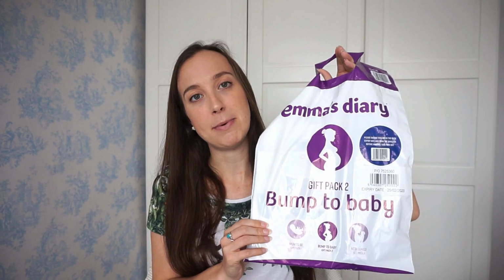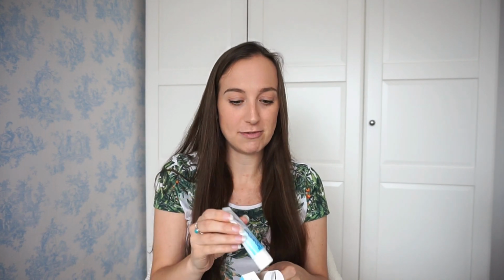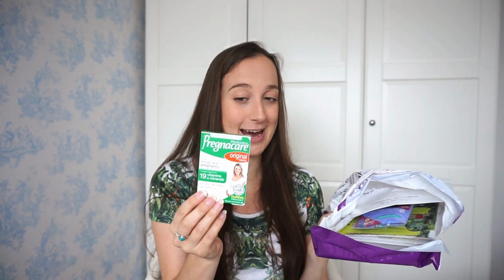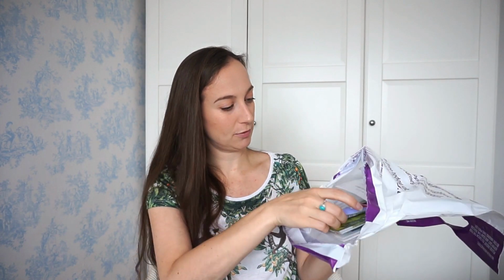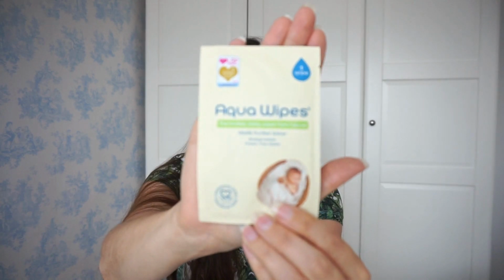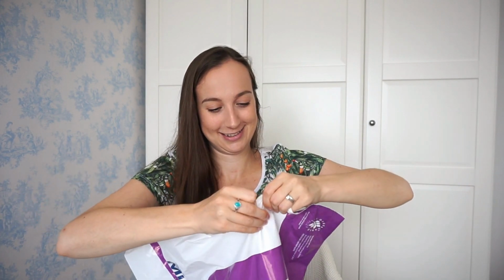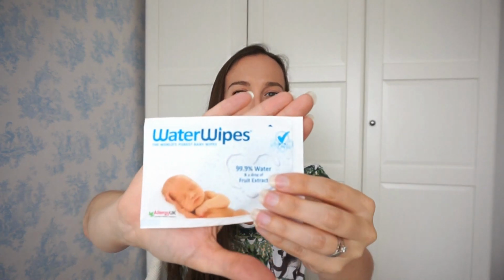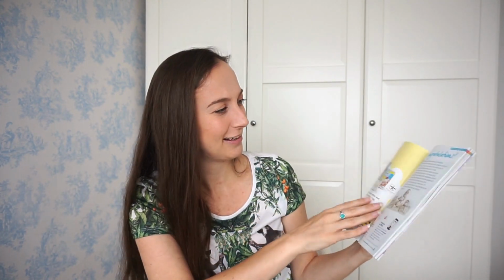EMMA'S DIARY AND BOUNTY PACKS OPENING | What's inside?!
Ever wondered what is in the Bounty packs and Emma's Diary packs? In this video I show you what I had in the first Emma's Diary pack, plus I open the next Emma's Diary pack plus the Bounty pack!

You can pick up Bounty packs and Emma’s Diary packs in Boots, Asda and other shops. I’d recommend getting the app as it makes it so easy and you get other offers from Emma’s Diary too plus they both have some great articles!

About me: Hi! I'm Helen, an over sharer, an over worrier yet always trying to stay positive. Expect content that is honest and down to earth about trying to conceive, pregnancy and becoming a mummy for the first time. I hope you stick around xx

EQUIPMENT I USE:
Ring light